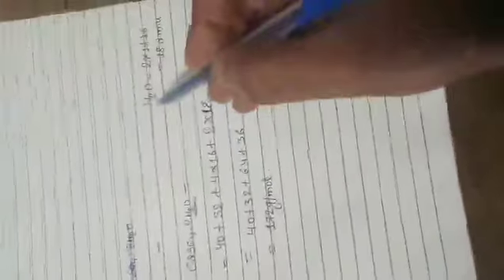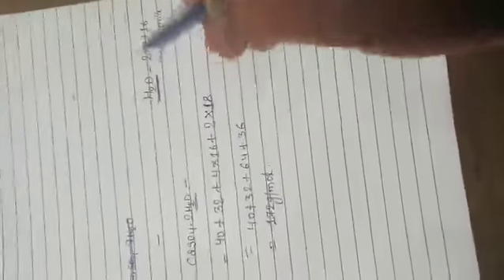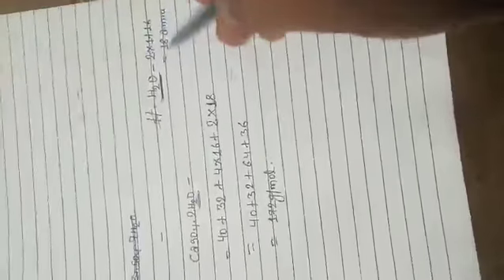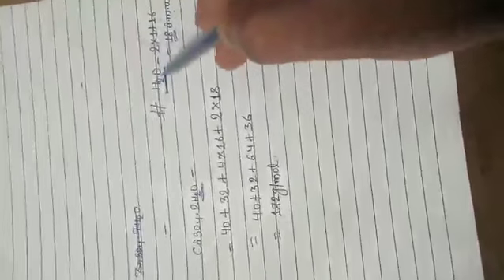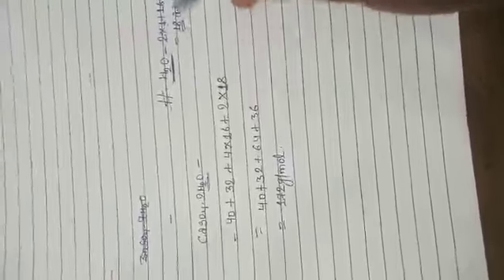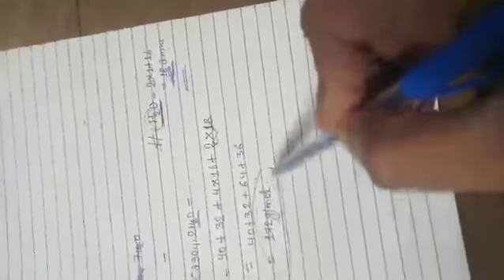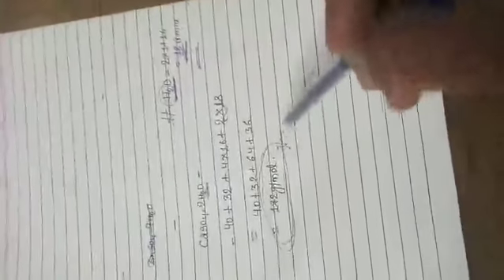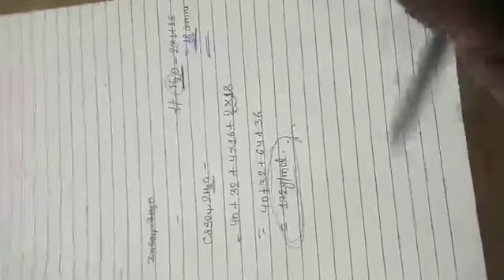Molecular mass with trick#please_subscribe_my_channel